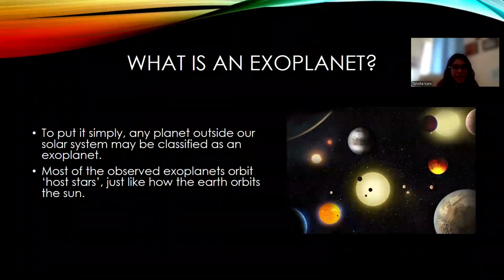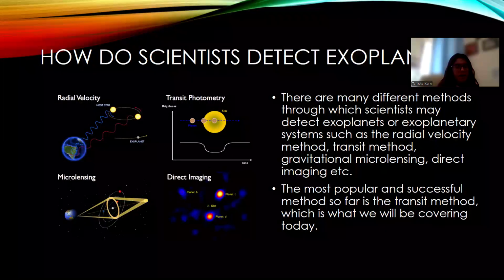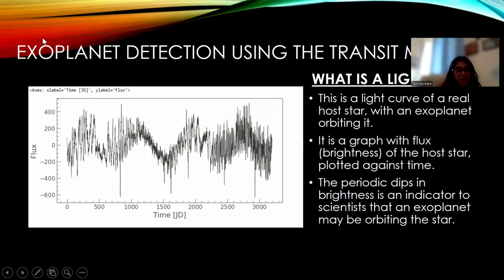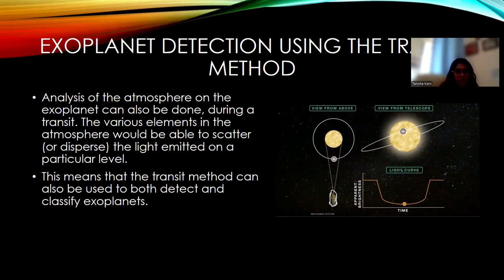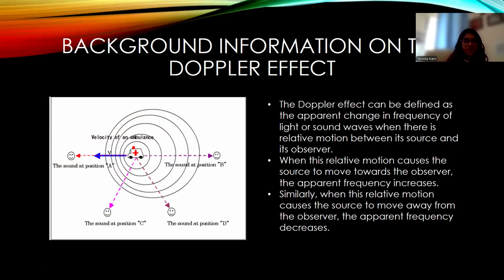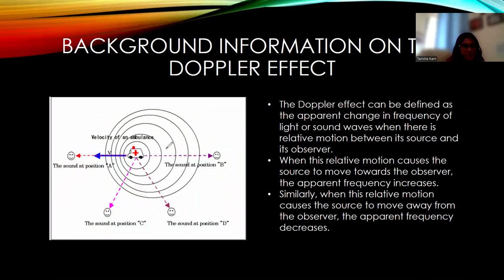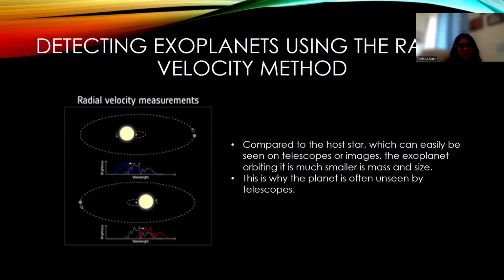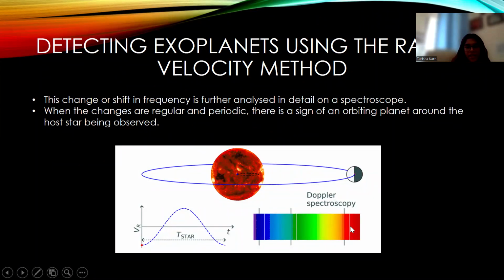Tanisha | Exoplanets | UAE | VidyaDaan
1.
2.
3.
4.
5.
6.
7.
8.
9.
10.
11.
12.
13.
14.
15.